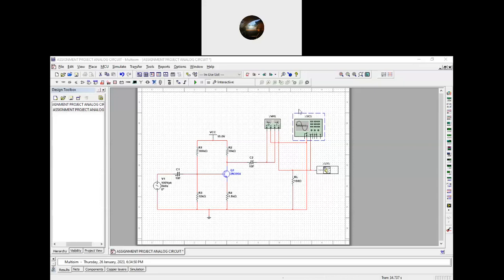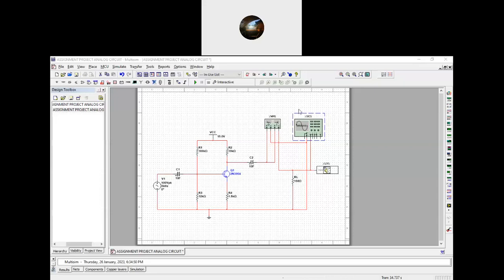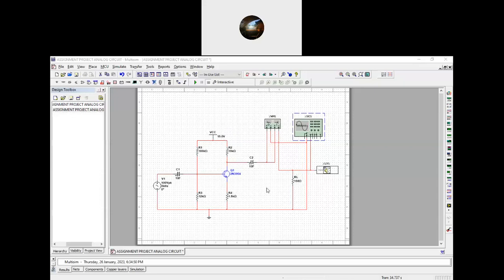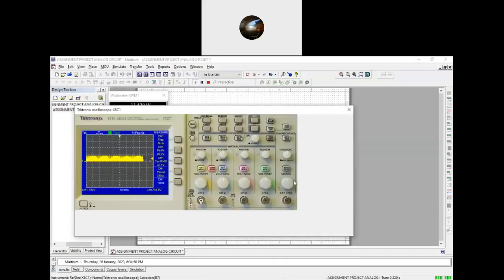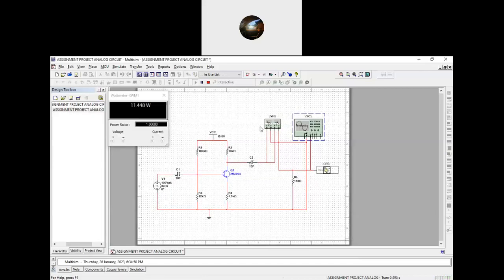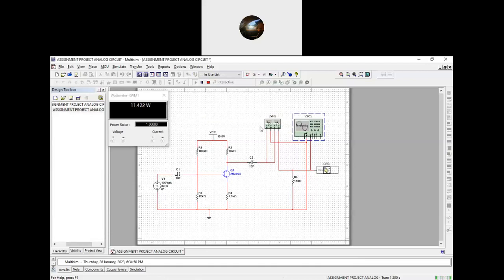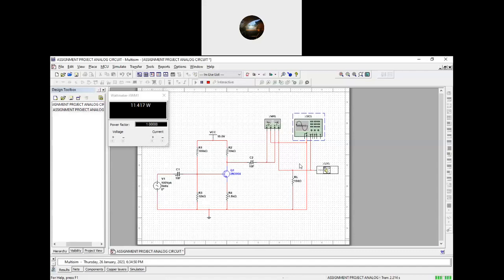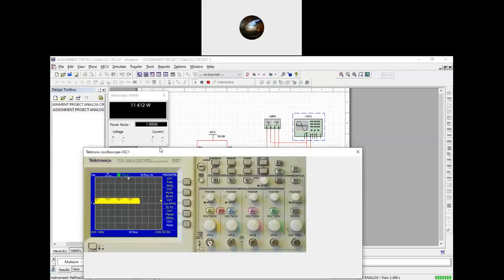Audio Amplifier Circuit Prototype Using BJT simulation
A simulation Mini-Project of 2 BEEE students for subject Analogue Electronic Devices (BEEE2333) by Multisim Software.

Students Name
1. Aiman Danial Bin Ahmad Nizam (B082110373)
2. Dhiyauddin Bin Abdullah (B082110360)
3. Muhammad Faris Haikal Bin Mohd Nizam (B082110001)
4. Muhammad Nabihan Bin Zaifulbahri (B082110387)